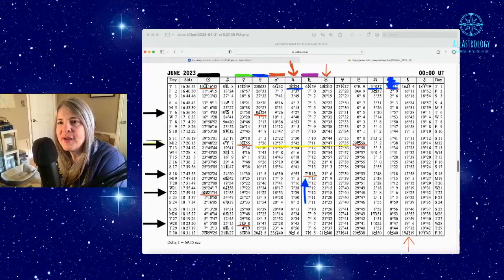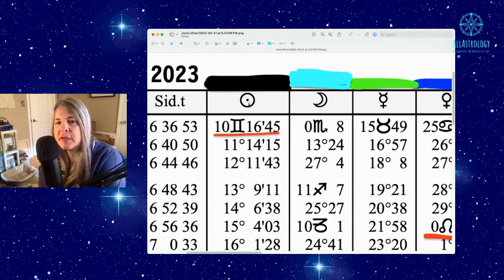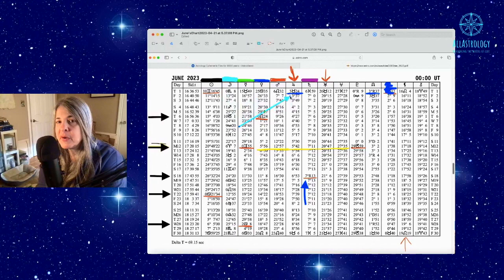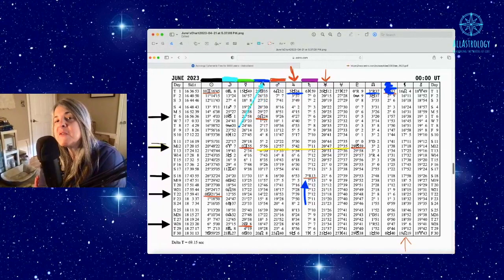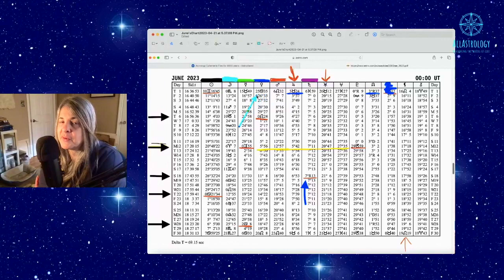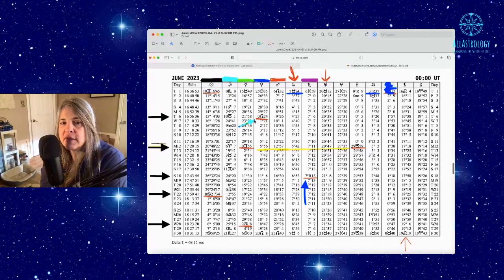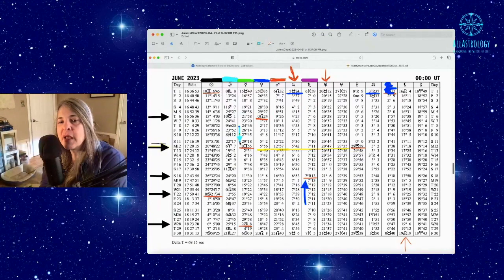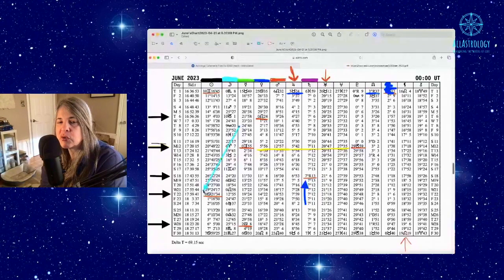JUNE 2023 astrology NEXT ECLIPSE???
June astrology news...here we discuss June 2023's energies by reading an emphemeris.  This is a table of dates, signs, planets and degrees.  We can see what will be where and when BEFORE they get there!!!  If you don't have your chart, what are you waiting for??  Need it?

I would love to read them and reply to you!
     Love love love to meet you in the comment section...

 ♡🌈♡g

North Node in ARIES JOURNEY
♈️July 17, 2023 CDT to January 11, 2025